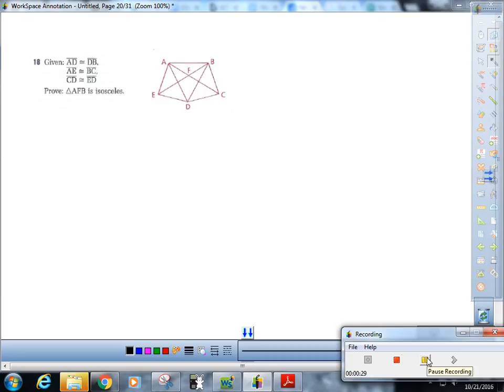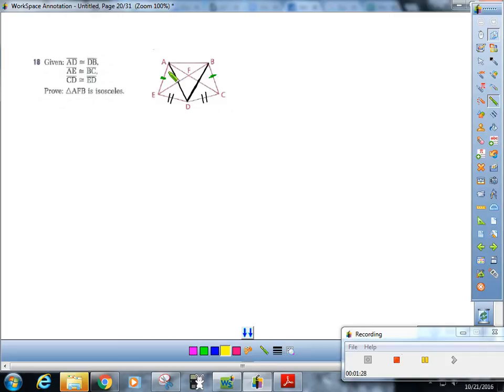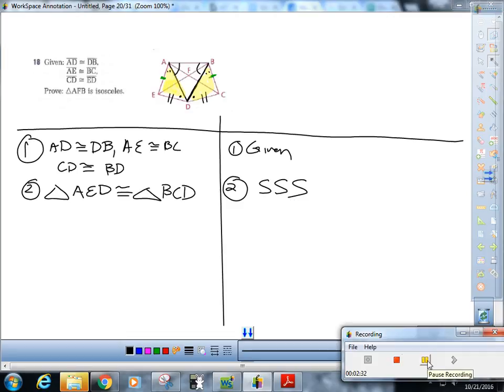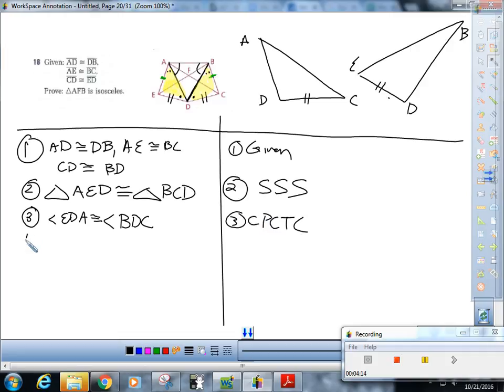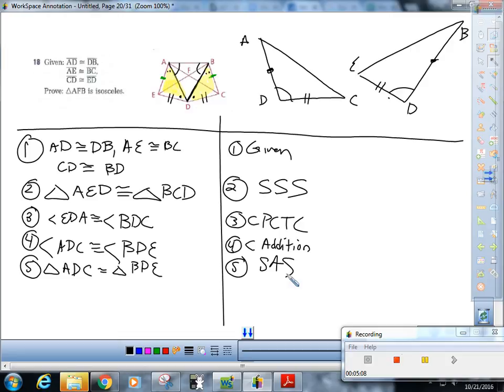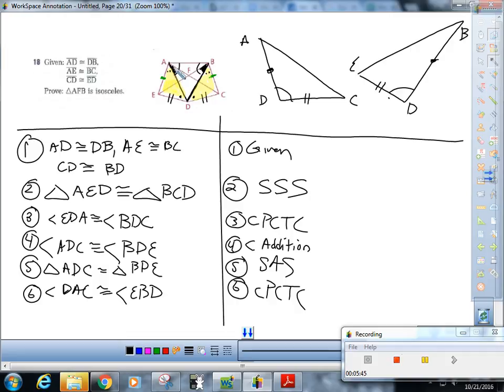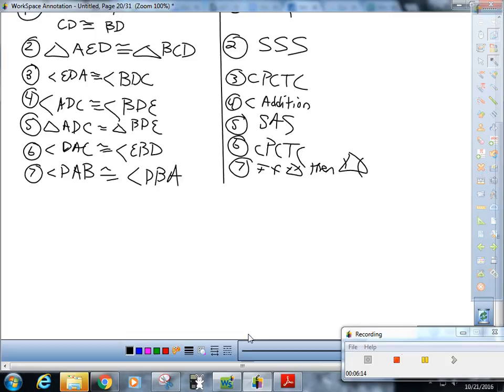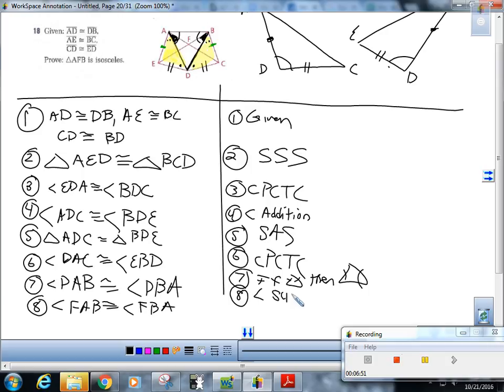dtc geo acc 4 1 18